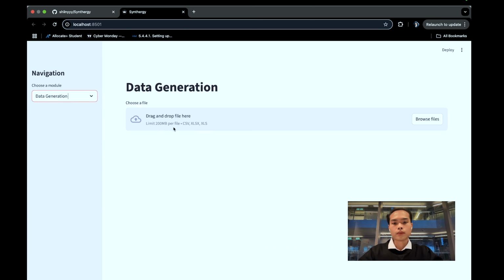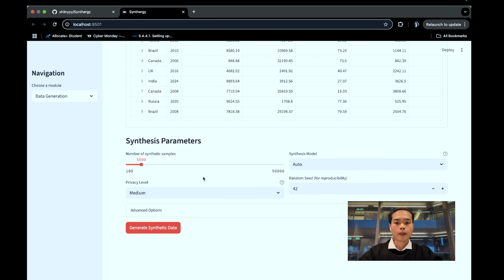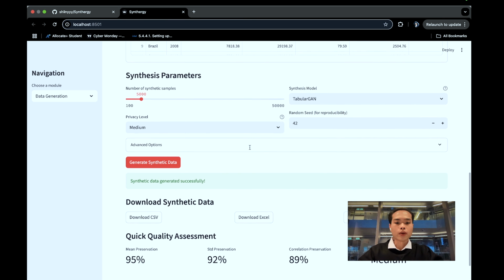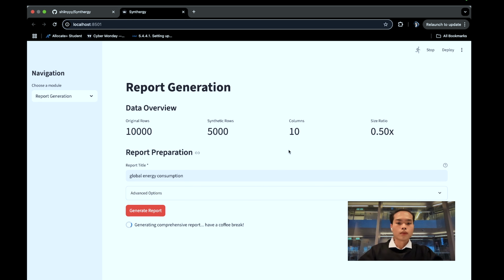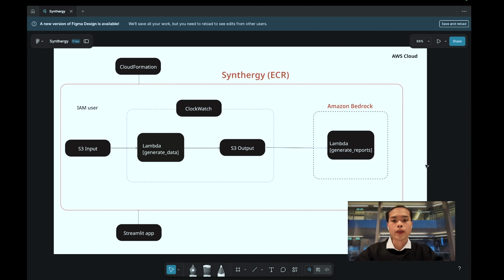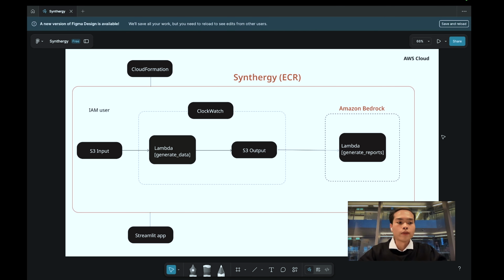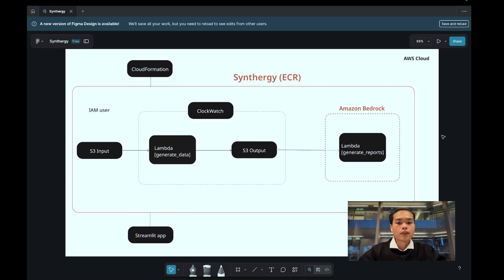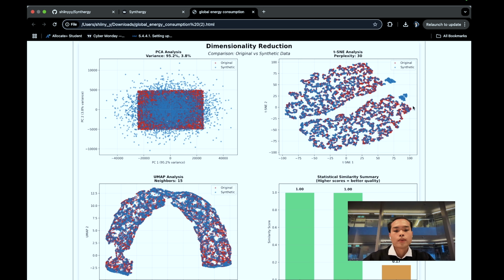[Impetus & AWS Hackathon] Synthergy - Synthetic Data Model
Entry for Impetus and AWS hackathon